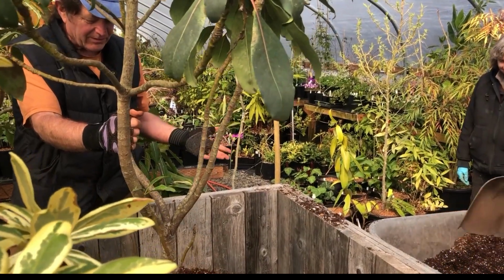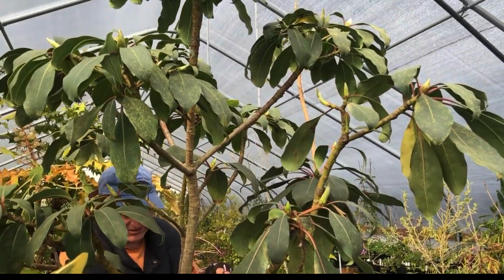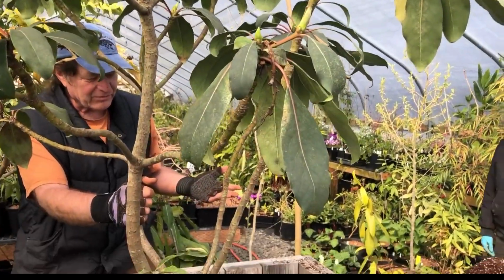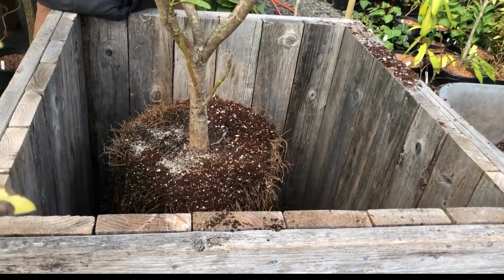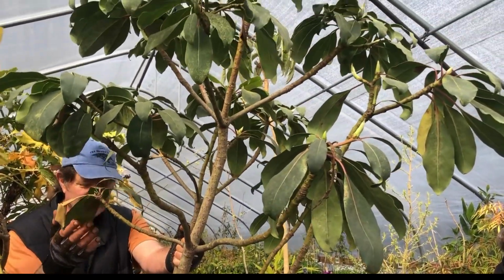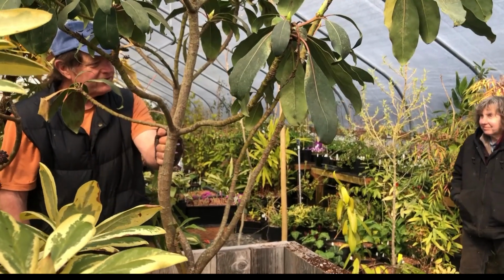Repotting a Living Fossil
The Diplopanax stachyanthus got a bigger "pot" in 2023. It's such a beast that we built a cubic-yard box for it in one of our greenhouses. This is our one plant from our seed collection over 10 years ago in China where we found it as a small tree growing at the high point of its range on a mountain summit, and to our knowledge this is the only one in North America. This remnant from the Pleistocene era is threatened to vulnerable in much of its range with limited reproduction from seed due to low viability and animal predation on the seed itself, as it can take 2-5 years or more to germinate. “We spared no expense,” for this Pleistocene-era living fossil. Life, uh, finds a way...